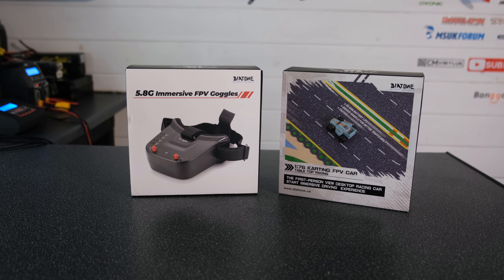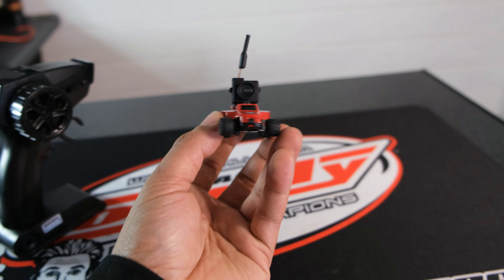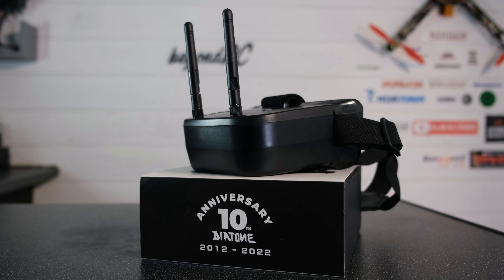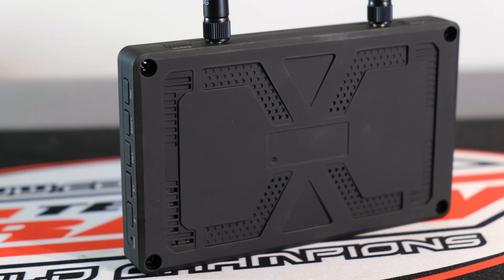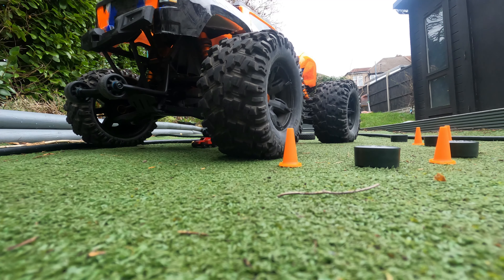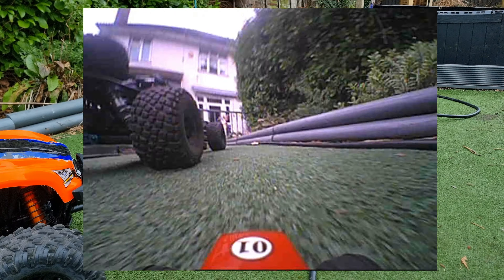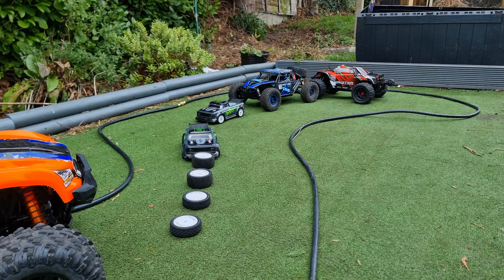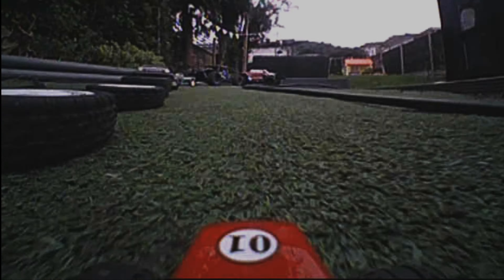MICRO 1/76 FPV RC Car is REALLY COOL!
Today we will be taking a look at the new Diatone Q33!

A £100/$135 micro 1/76 Scale mini RC FPV Car!

FPV is always something ive wanted to try what a great way to get into FPV with this awesome little mini RC CAR!

exp.2022-02-28

0:00 Intro
0:43 What's in the box?
1:00 Q33 Features
1:56 Diatone FPV Goggles
2:43 Eachine Moneagle Monitor
3:28 How does the car perform?
6:18 Final Thoughts

What do you think of this little car?

1) WLTOYS 144001
2) WLTOYS 124019
3) HBX 16889A Pro Brushless
4) SG1603
5) Eachine EAT14
6) FLYHAL FC610
7) HBX 16889 Brushed
8) HBX 16890 Brushless
9) SG1604
10) WLTOYS 284131